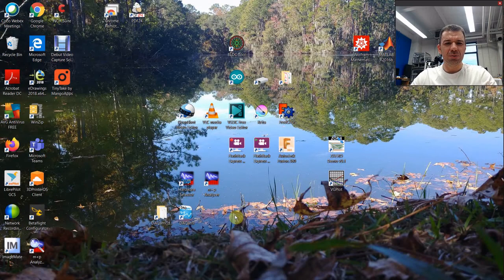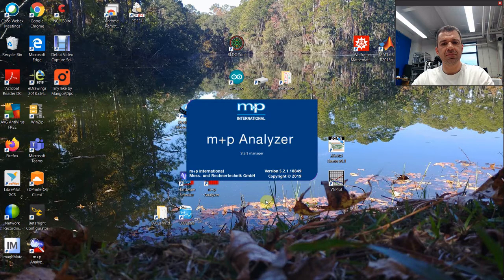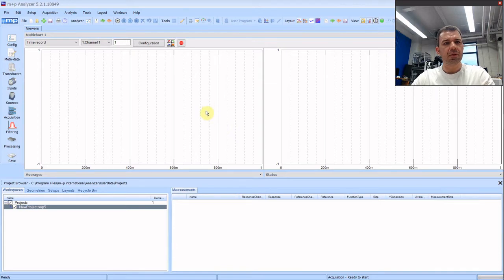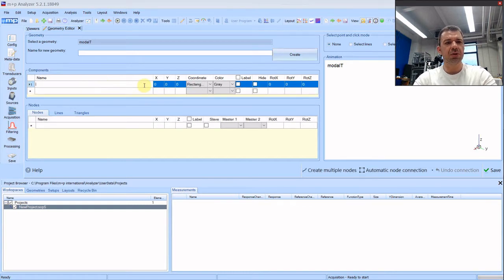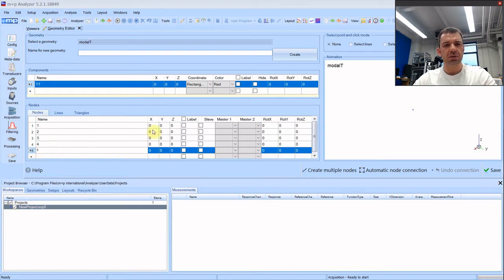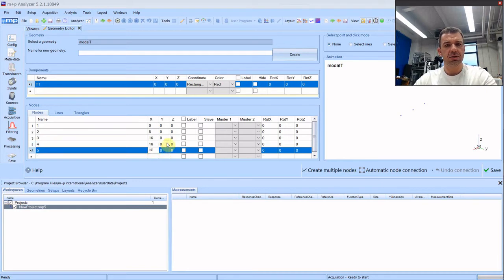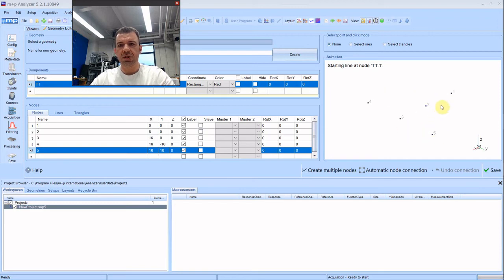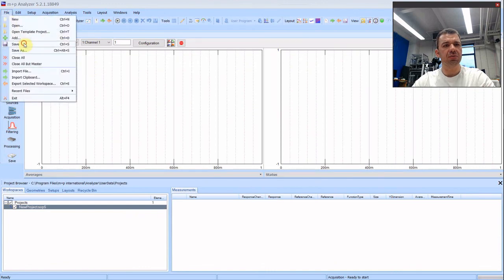Lab Equipment Series - #6 - Modal Tests - Building the Geometry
Overview of the structure which will be used in the upcoming tests.
Building the representative model for the analysis

00:03 – Intro
00:19 – Structure overview
02:49 – Building the model